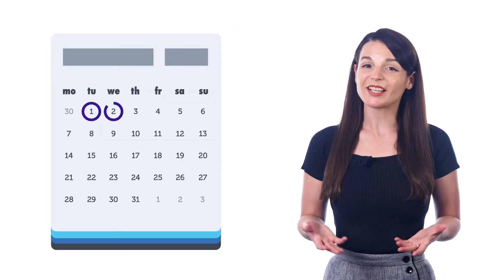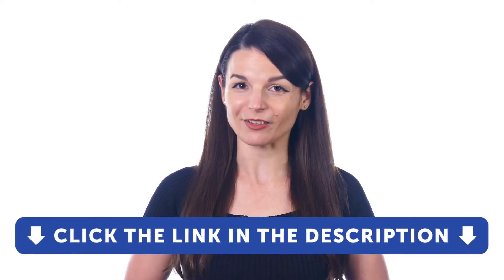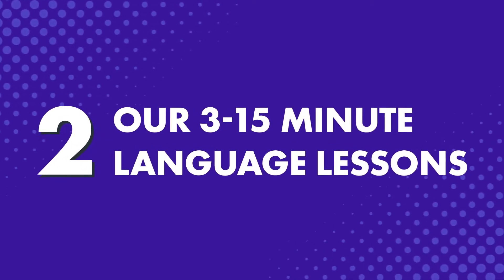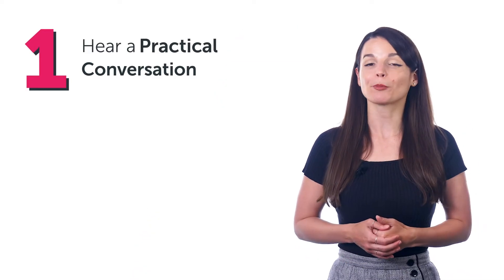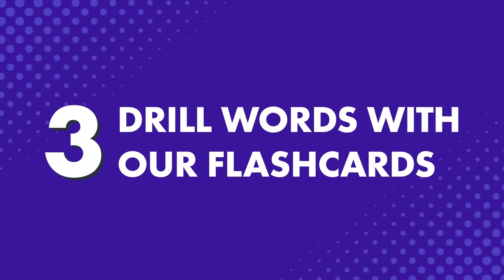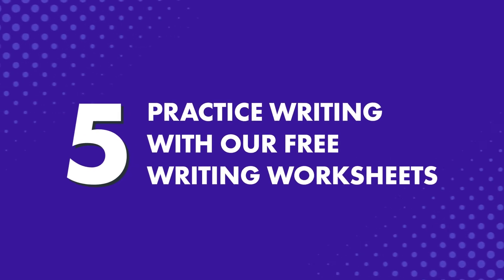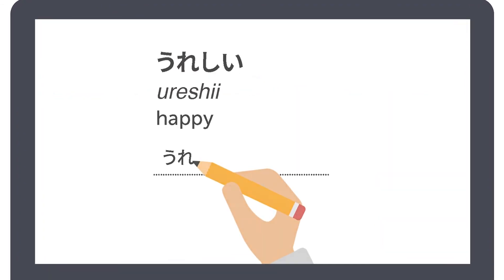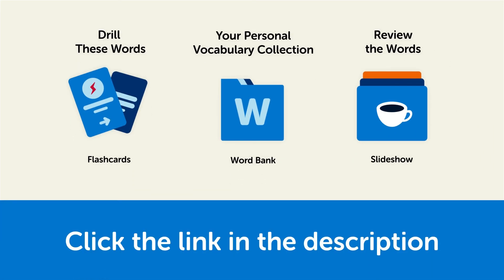5 Easy Ways to Learn Czech in Under 10 Minutes a Day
Mastering a language does take some time but, you can learn in just 10 minutes a day, if you have the right resources.
And in this guide, you’ll discover the 5 best ways to learn Czech in under 10 minutes a day with our learning system, free printable resources, and much more.

CzechClass101 is the best place to get started with the Czech language as you will get on your way to Czech fluency fast. We provide you with everything you need to maser the language.